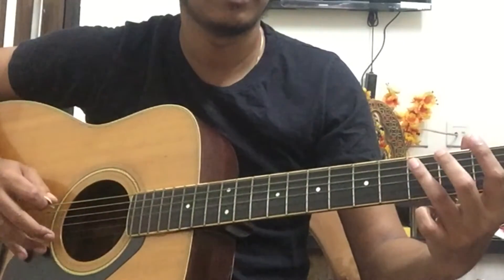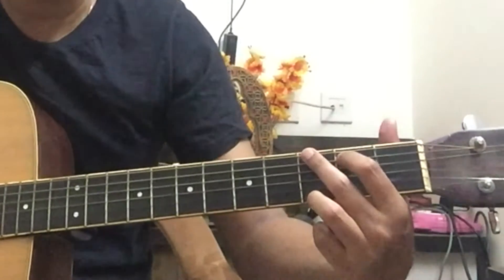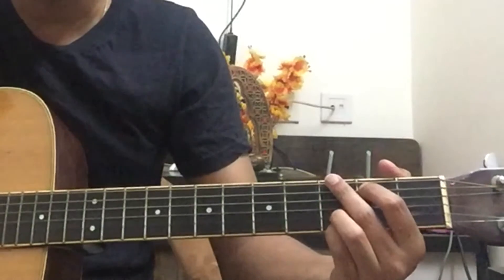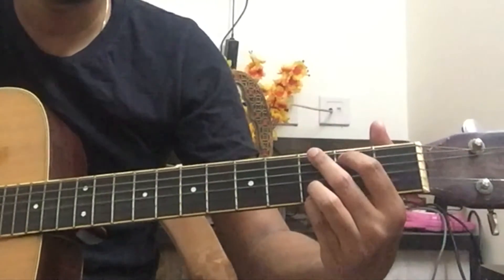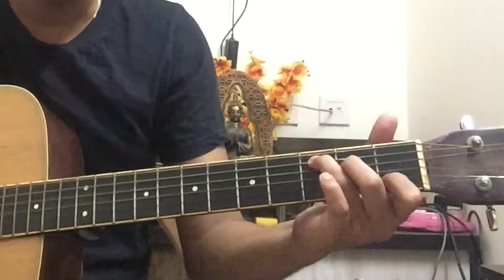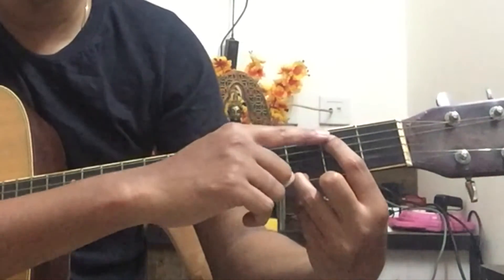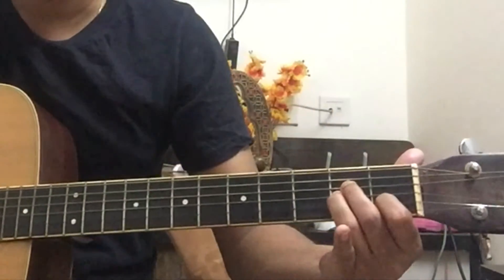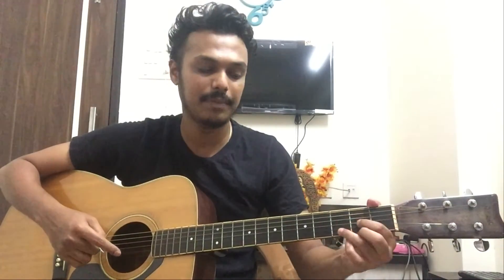Redemption song | bob marley | for students